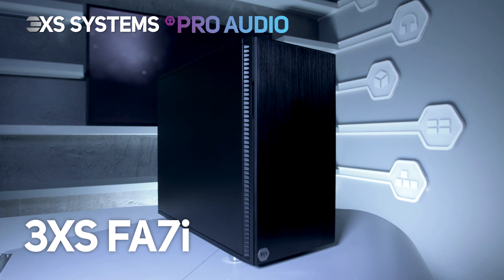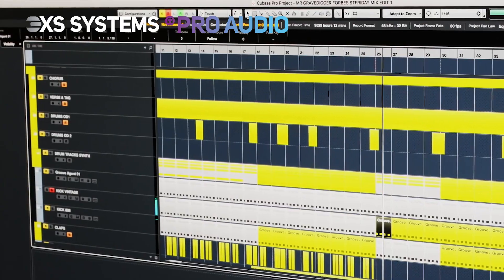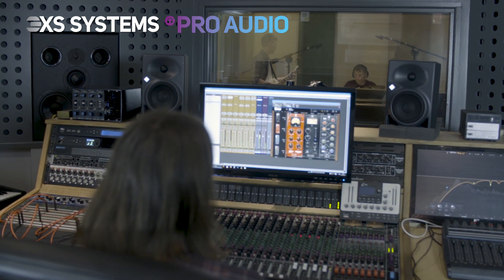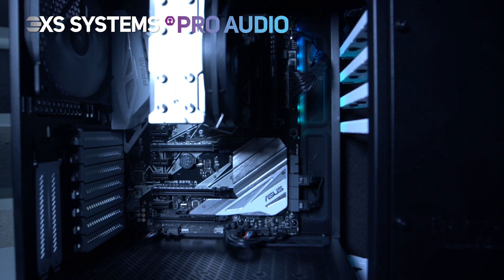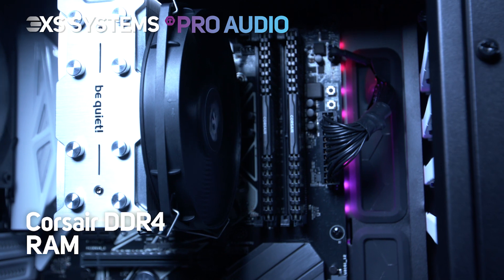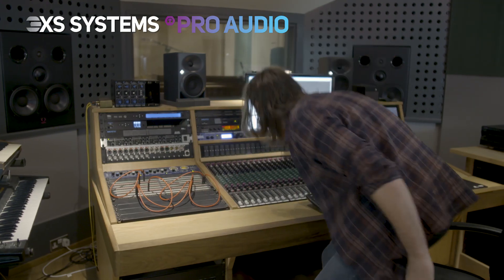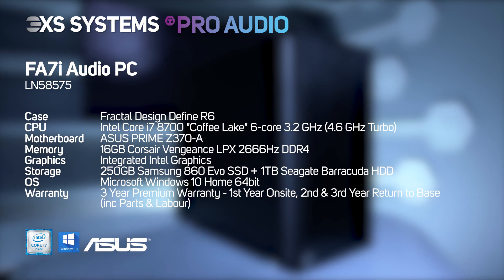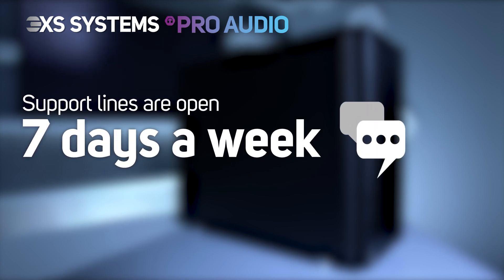FA7i Audio Workstation - Overview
Based upon our one of our most popular audio PC specifications, the 3XS FA7i is based around Intel's "Coffee Lake" Hexa-Core i7 8700 CPU with additional hyper-threading, giving a total of 6 physical and 6 additional virtual cores to work with. As with all of our audio systems, the models found in our ready to ship series are all tested and configured to ensure the widest compatibility possible with common studio software programs, and to ensure the smoothest running of all of your tools and applications.

During our initial in house validation phase we test with all of the popular audio sequencers including industry leaders such as Cubase, Pro Tool, Sonar, Studio One, Ableton, Bitwig, Reaper and FL Studio to ensure the widest compatibility straight out of the box, meaning that you set it up with your audio interface & software of choice and be ready to go with the absolute minimum of fuss.

TTo install your software on, we include a fast 250GB Samsung 860 EVO SSD, which comes with your OS on and is ideal for running your sequencer and projects off. Alongside the OS drive we also include an additional 1TB Seagate Barracuda mechanical drive for storage and sample libraries. If you wish to migrate over your old project drives or make sure you can add in additional storage in the future, the case has 6 more drive bays making it easy to expand accommodate any future expansion you wish to carry out.

The system has 16GB of Corsair memory included, which we find is ample for a lot of production duties carried out on this level of machine, but we also make sure to leave two more slots free in case of future upgrade plans should you find yourself needing more in a few years time.

This i7 based configuration is the higher powered option amongst our two F-Series setups and the specification lends itself well to those artists who are working fully in the box studios where full in the box production is taking place with more emphasis on sound design with complex layers and large channel counts. As with all of our studio based systems the performance to noise level is a key concern, where we always strive to ensure we get the maximum amount of performance with the least amount of disruptive system noise through careful component consideration.